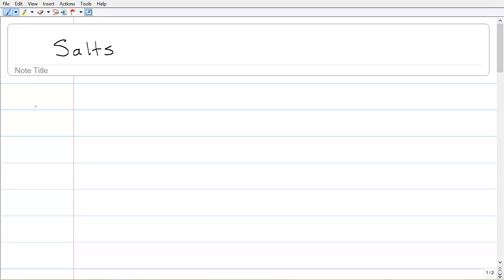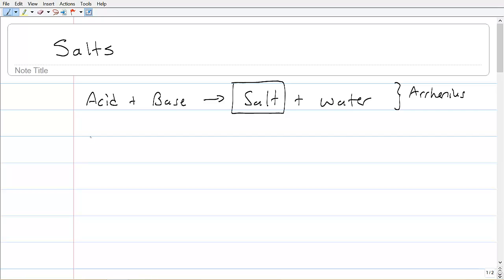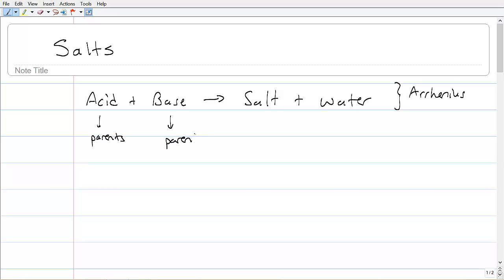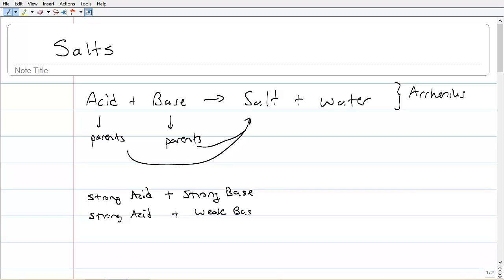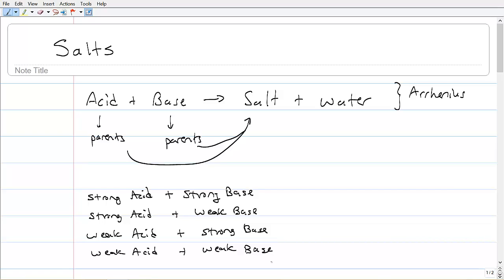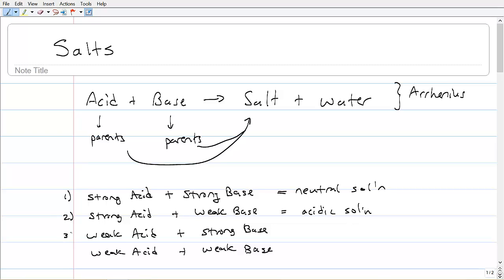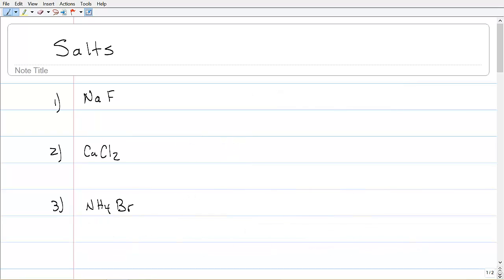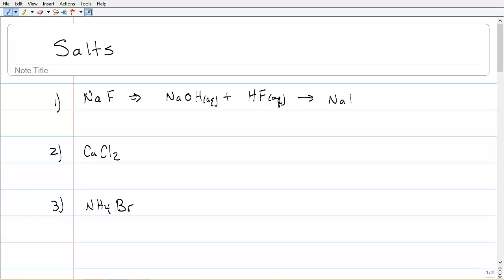Ionic Equilibria I: Qualitative Look at Salt Solutions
Salts in water don't always yield a neutral solution.  A qualitative look at the salt and how it is formed leads to way to predict the properties ofr the salt solution.